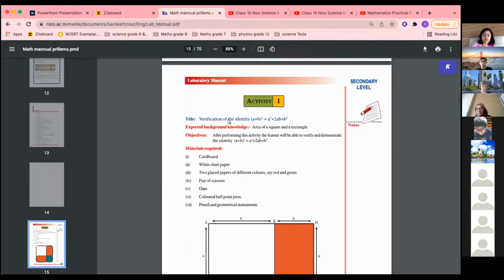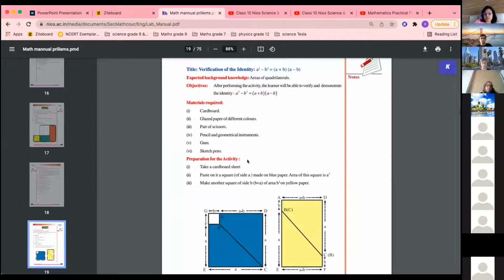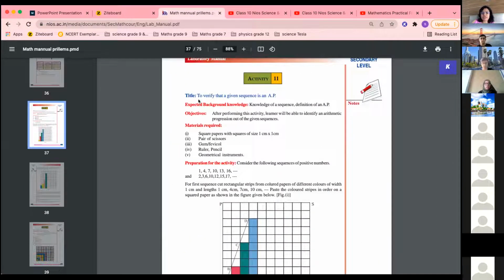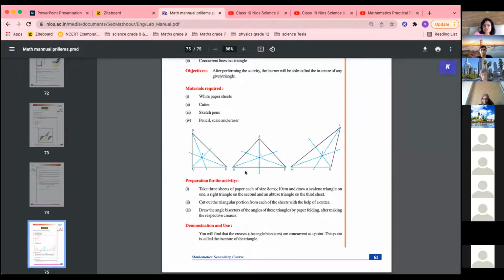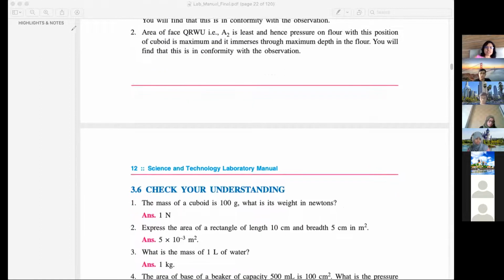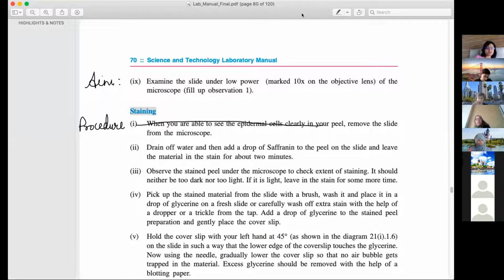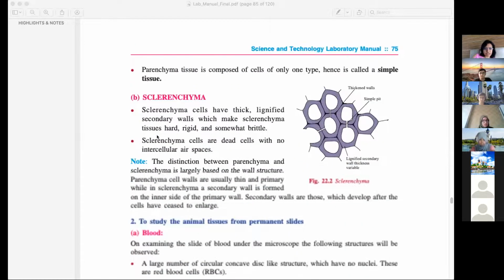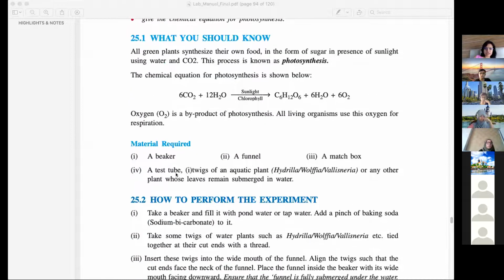Lincoln 22/02/2022 Math and Science Practical discussion.